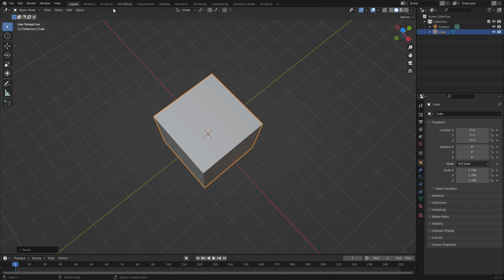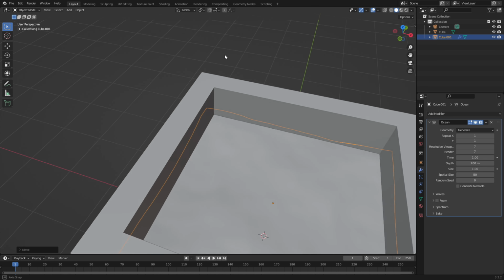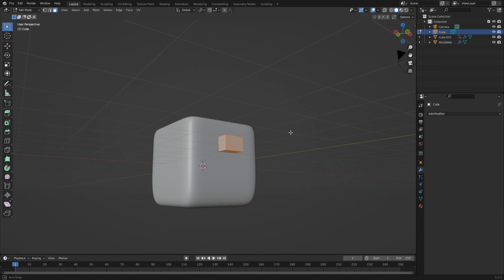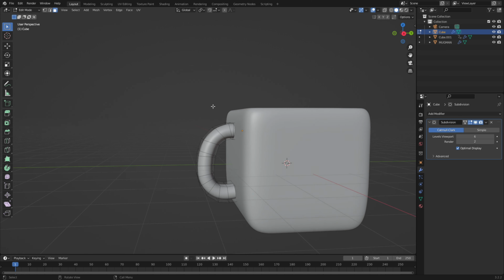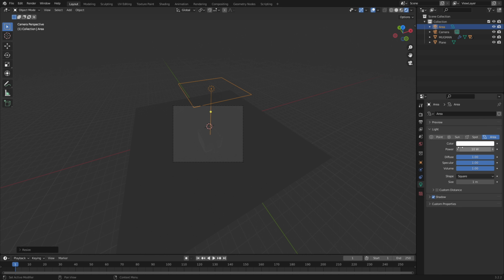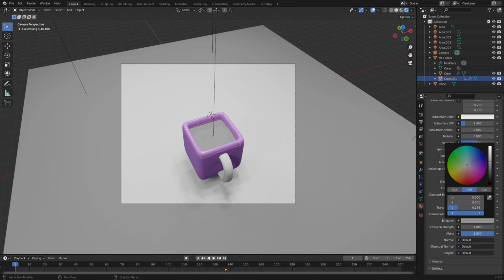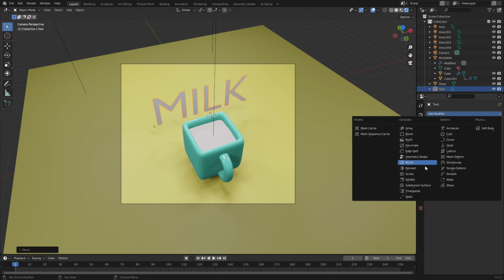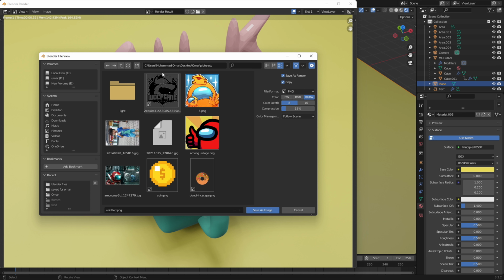How to make a simple mug/cup | 13 min | Thatbegins_now☕🍵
In this blender tutorial I will be teaching: How to make a simple mug/cup!

Scroll below for some important links!